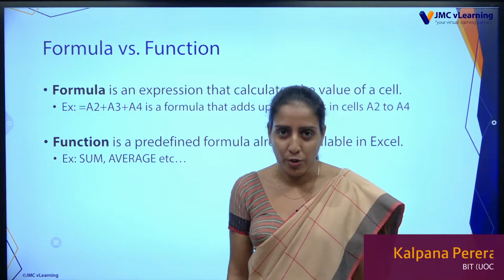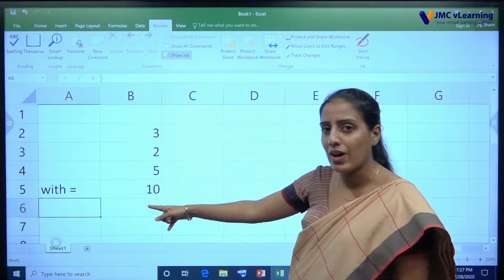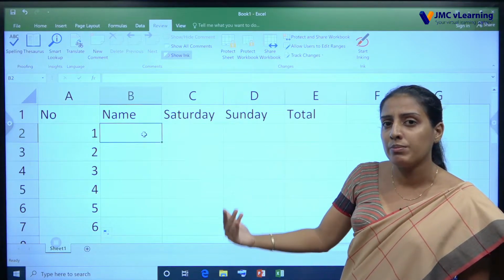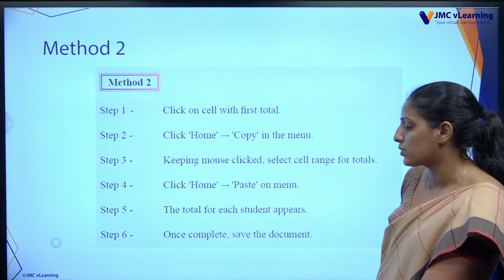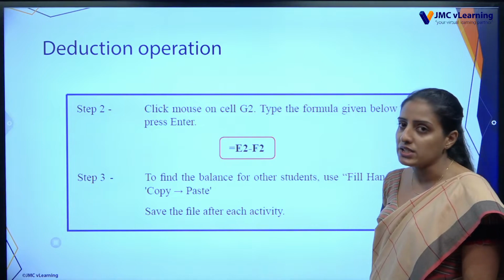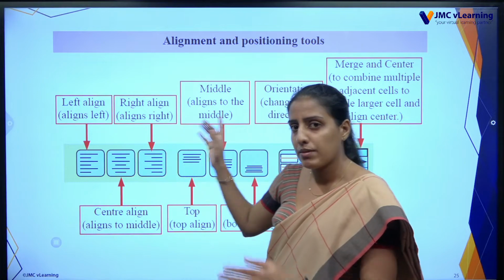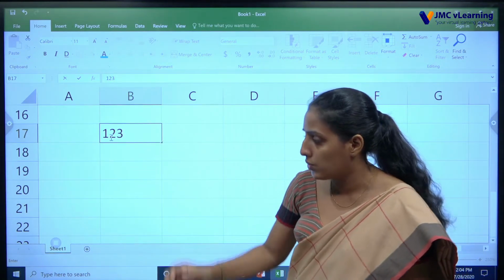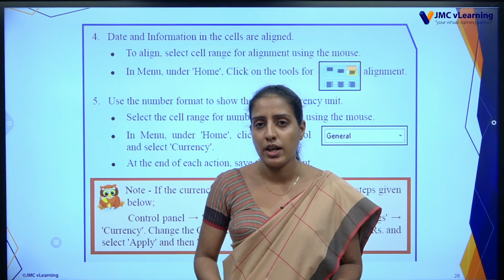Grade 9 ICT Unit 02 - Spreadsheets Part 02